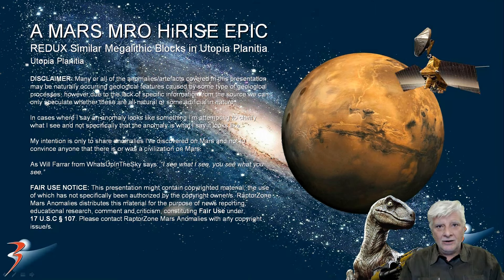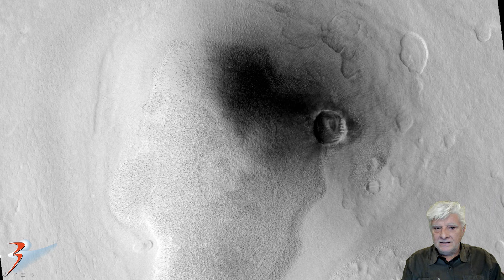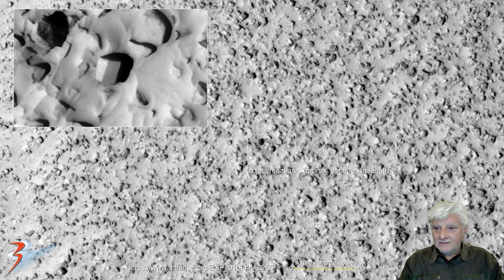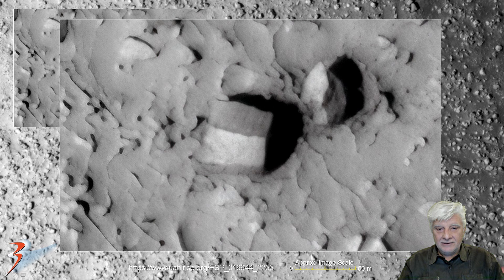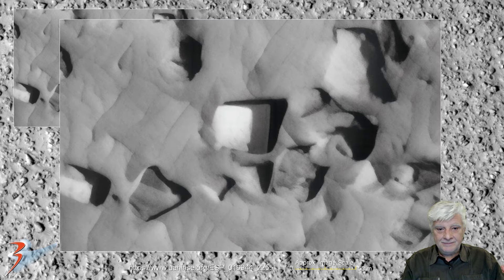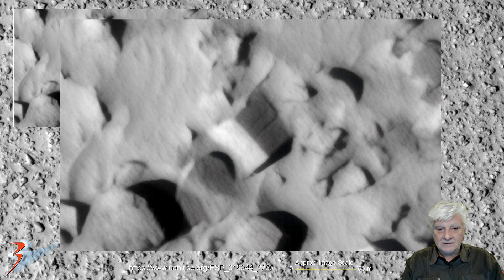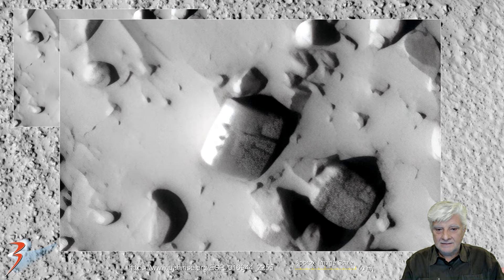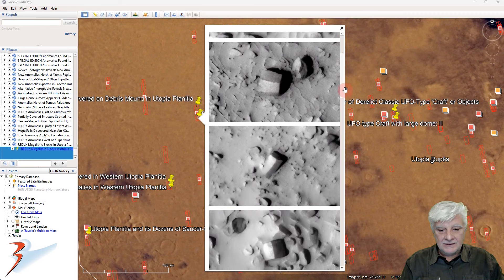REDUX Similar Megalithic Blocks in Utopia Planitia on Mars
The photograph analyzed here (ESP_016944_2255) was acquired by NASA's Mars Reconnaissance Orbiter on 08 March 2010 and is described as 'Nilosyrtis Mensae Fretted Terrain in the Northern Plains Transition Area.'

Here I feature anomalies I previously discovered on the plains of Utopia Planitia. As the images featured previously were upscaled using older software I decided to re-upscale these with newer image upscaling software to reveal better detail. Most of the blocks measure between approximately 6 metres to 8 metres in length.

My Blog Post featuring: 'REDUX Similar Megalithic Blocks in Utopia Planitia on Mars:'